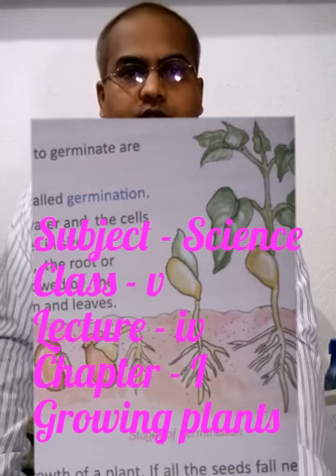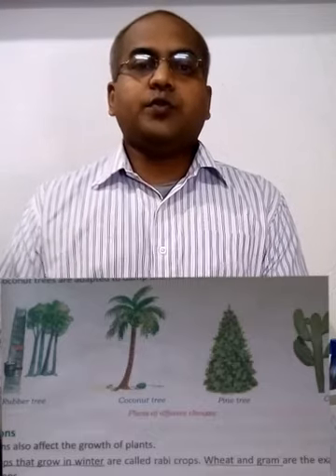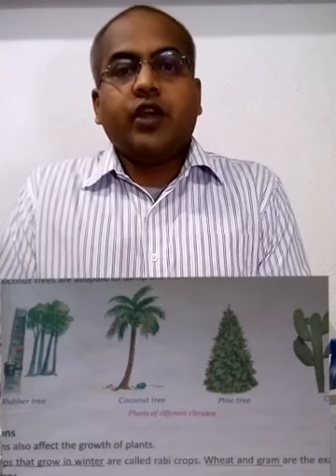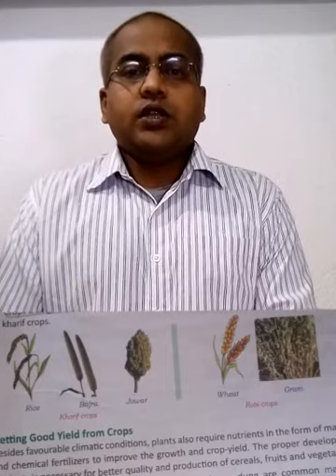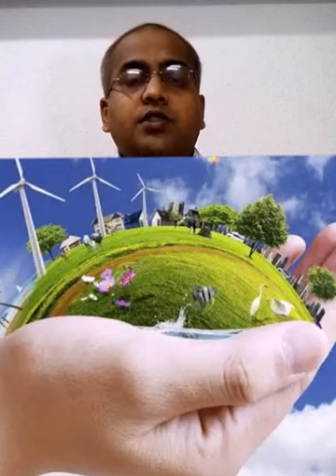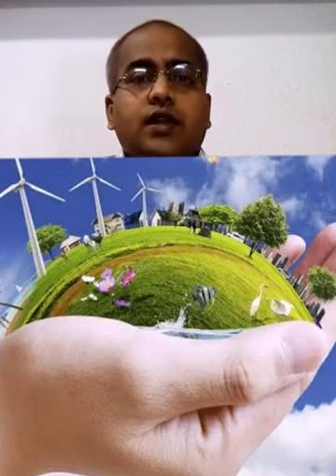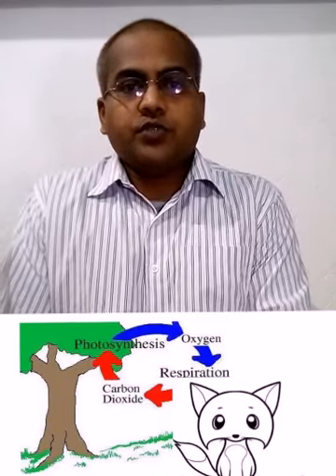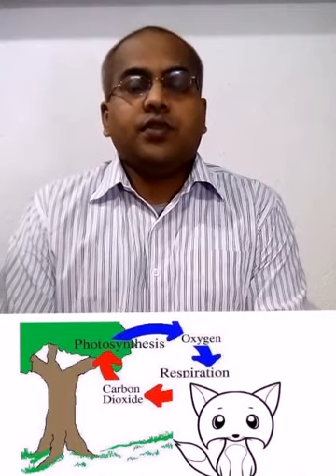Science cl.- v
Chapter- i